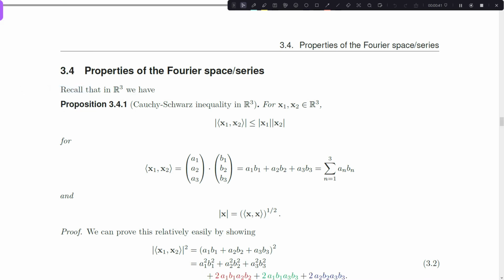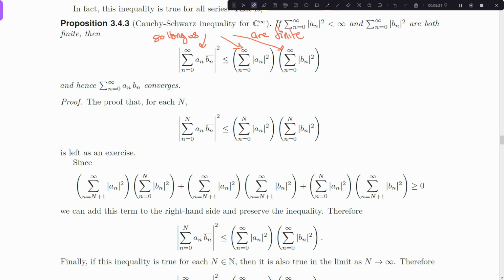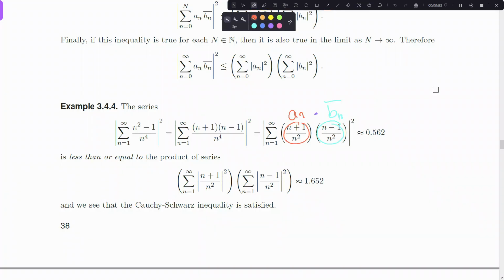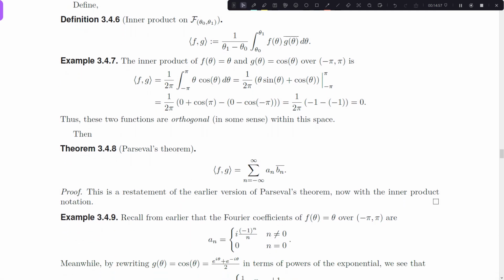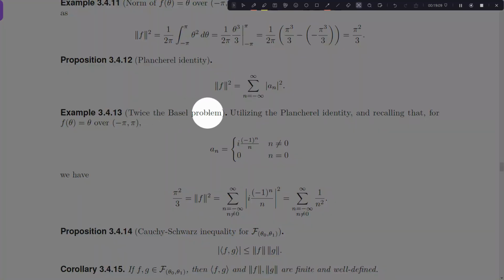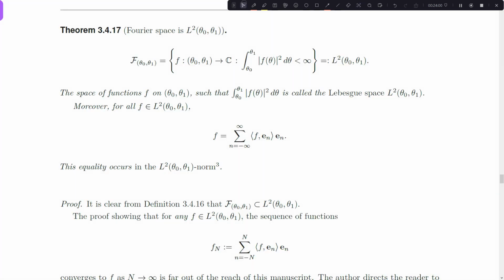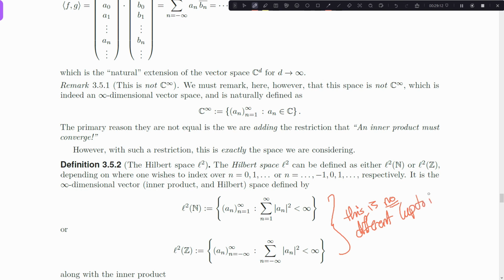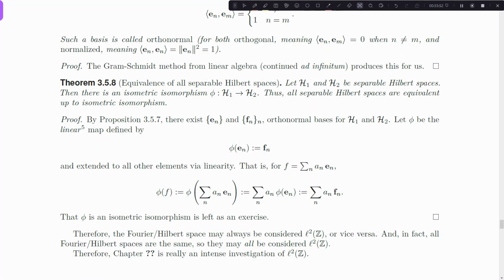Inner product on the Fourier (Hilbert) space